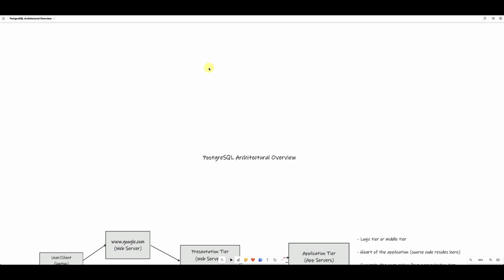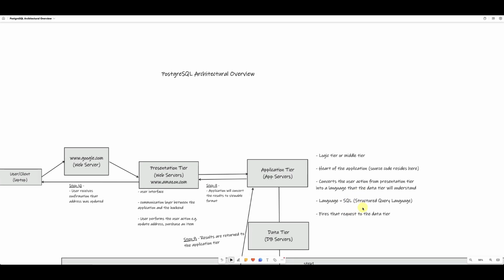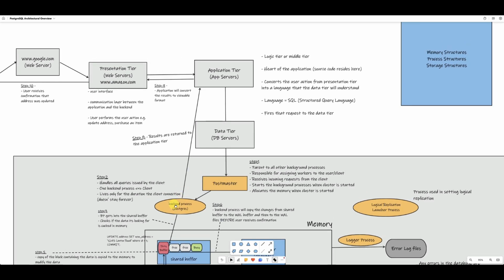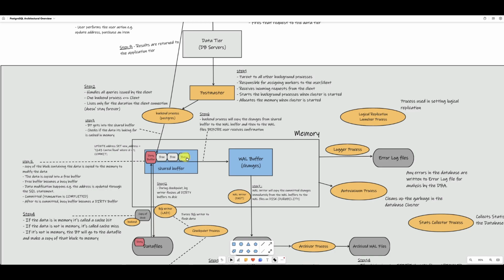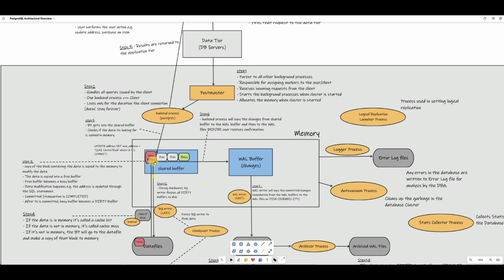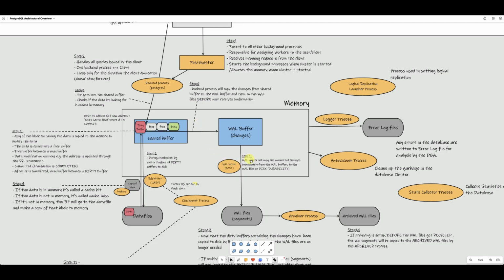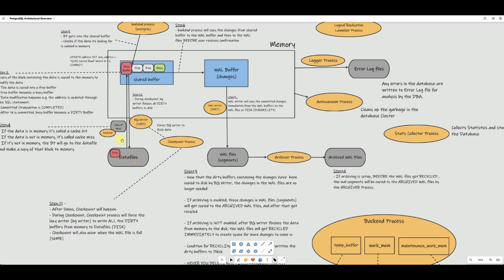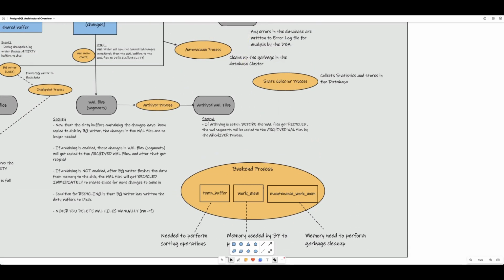Module01 QuickBites PostgreSQL Architectural Overview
Welcome to StepUpTech Academy – Your Premier Destination for Database Administration Learning

🔍 What We Offer:

In-Depth Tutorials: From basic concepts to advanced techniques, our tutorials cater to all skill levels.

Best Practices: Learn the industry standards and how to apply them to your DBA work.

Latest Trends and Tools: Stay updated with the newest developments and tools in database administration.

Interactive Q&A Sessions: Engage with experts and fellow learners to clarify doubts and share experiences.

Real-World Scenarios: Gain insights through case studies and practical examples that mimic real-world database challenges.

👨‍💻 For Whom:

Whether you are starting your journey in database administration or looking to enhance your existing skills, our content is tailored for:

Aspiring DBAs
IT Students
Database Professionals
Tech Enthusiasts

📈 Our Mission:
To provide a comprehensive learning platform that simplifies DBA for everyone. We aim to empower our viewers with the knowledge and skills needed to excel in the database administration domain.

"Your Time has Come"

Engage with our community in the comments section to share your thoughts and suggestions.

📚 Join Us on This Learning Journey:
Embrace the opportunity to step up your tech game with StepUpTech Academy – where learning database administration is comprehensive, engaging, and always evolving!